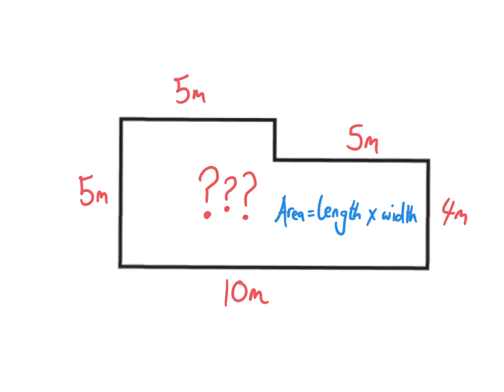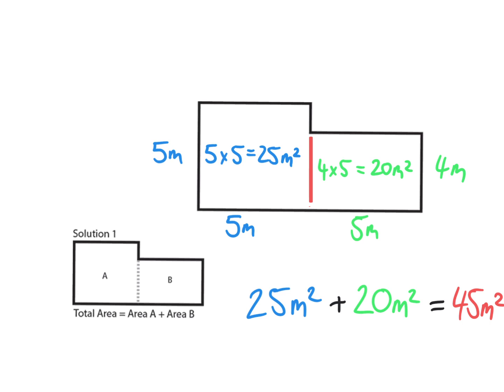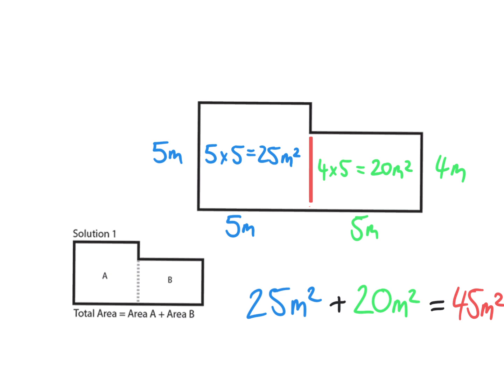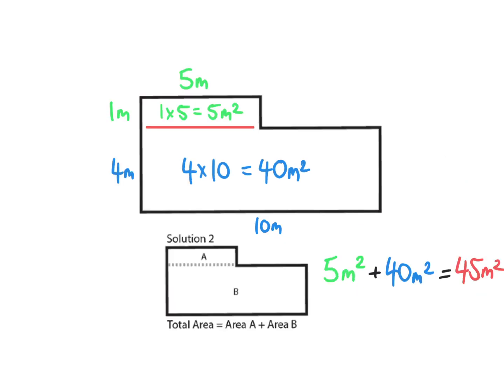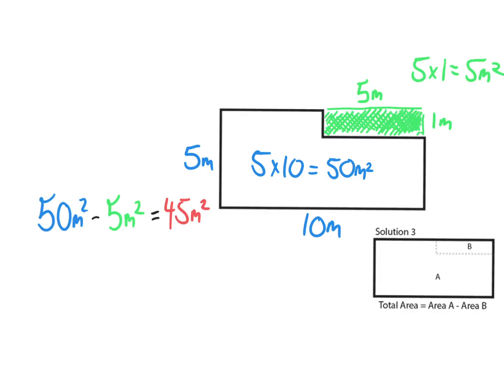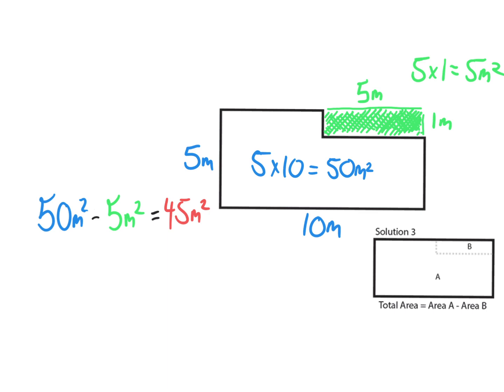Measuring Area in Square Units | cm² and m²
Explore area measurement using formal square units. Connect square centimetres and square metres with measuring how much surface a shape covers.